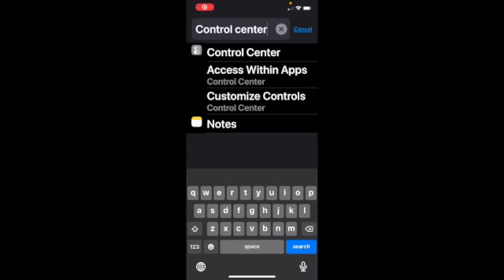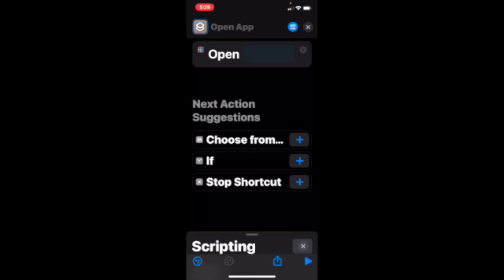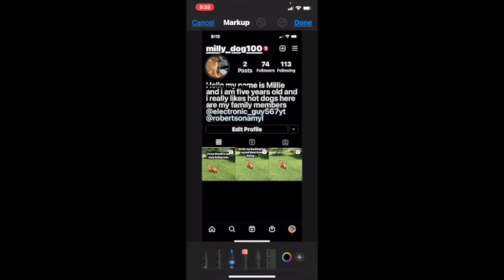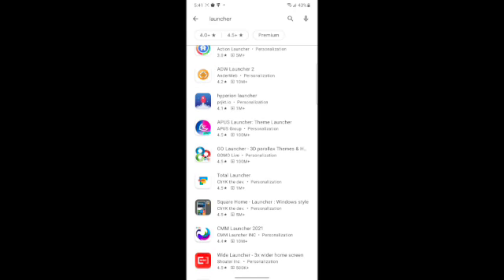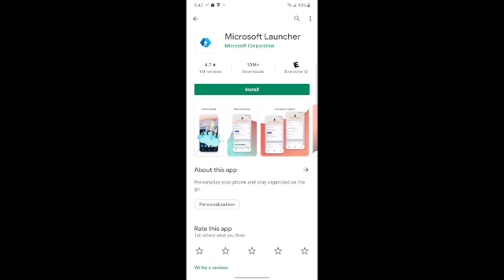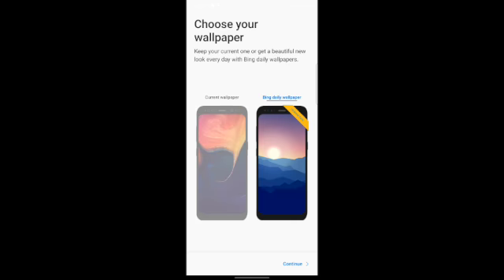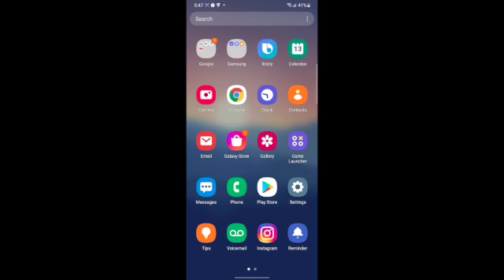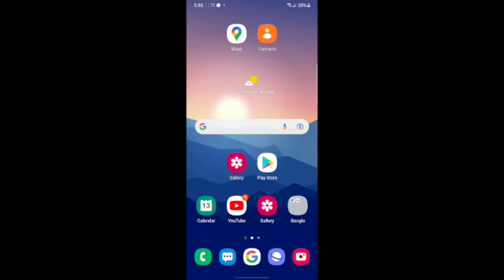Software tips iOS , Android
This video is 10 iPhone and android tips for 2021 hope this helped out a ton